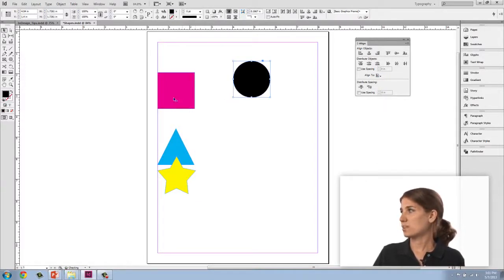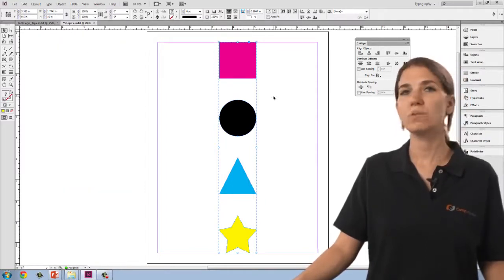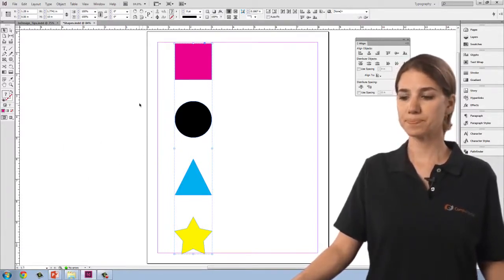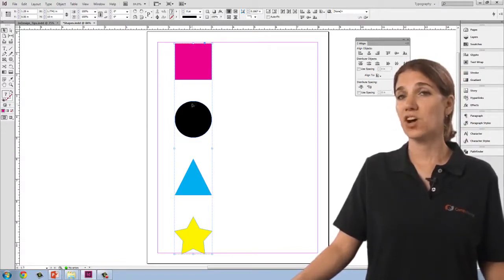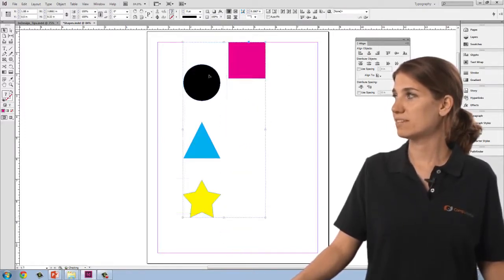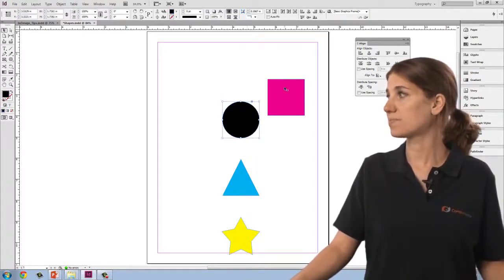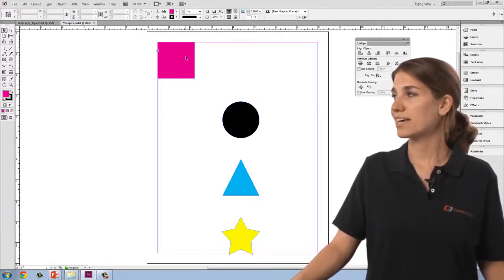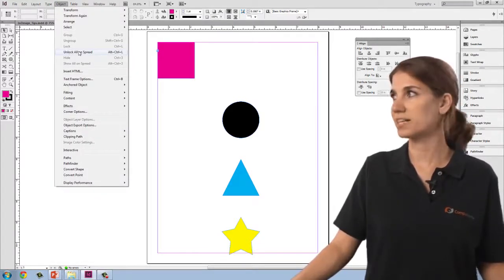05 Arranging and Aligning Frames "Grouping and Locking" (3/3) - InDesign Tutorial